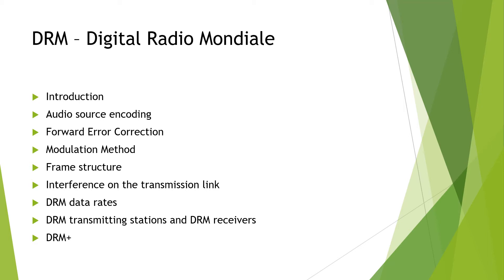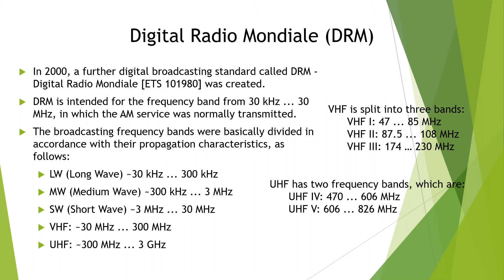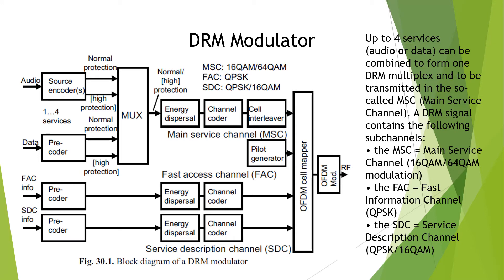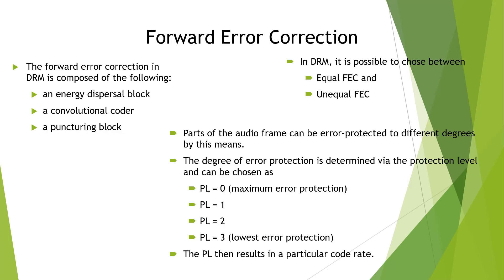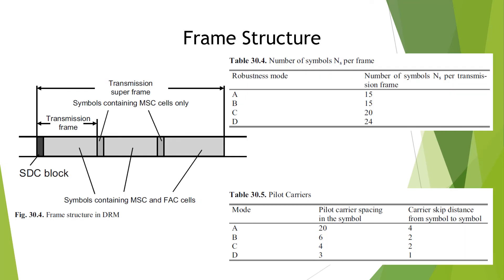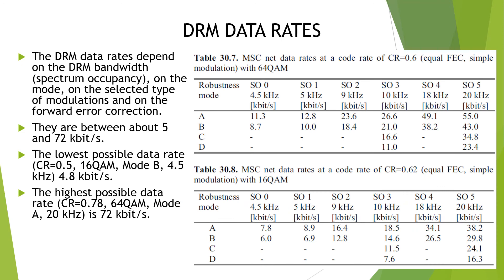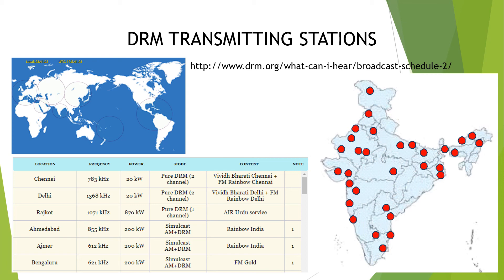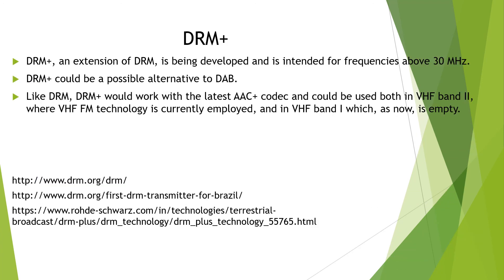Broadcasting and Streaming - 08 - Digital Radio Mondiale (DRM)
Broadcasting and Streaming - Session 08 - Digital Radio Mondiale (DRM)